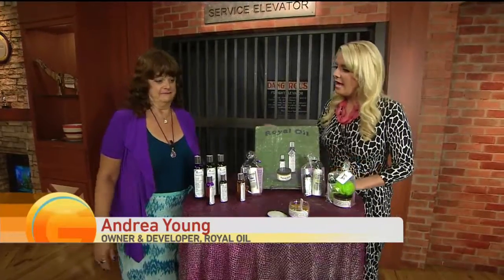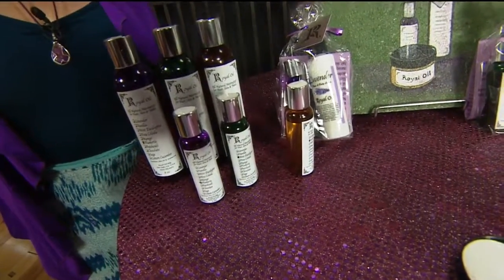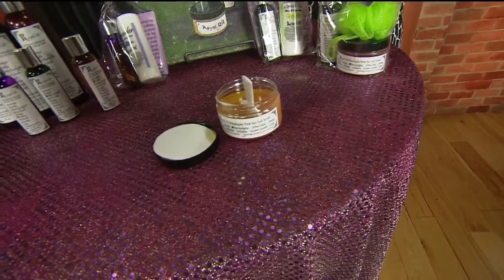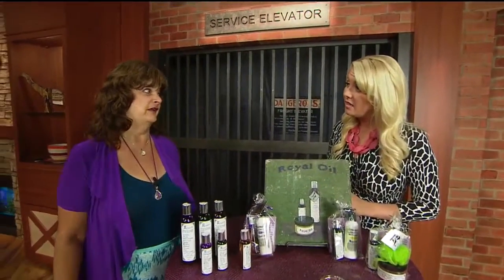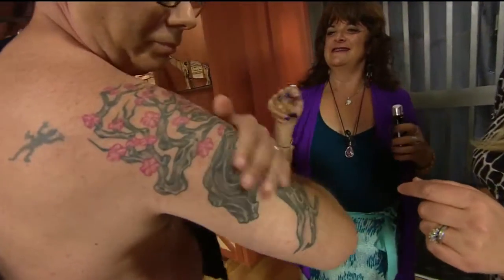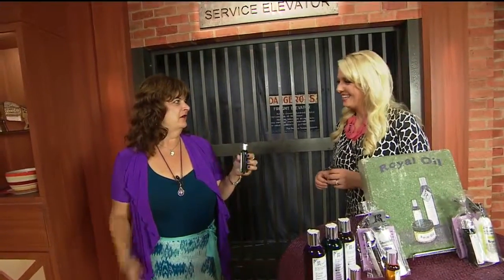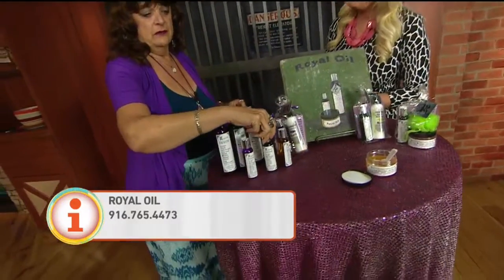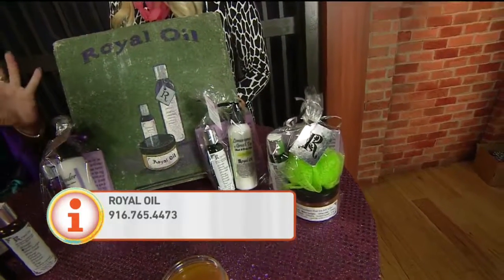Royal Oil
We’re checking out one woman's oil company that is said to change the way you think about oils!